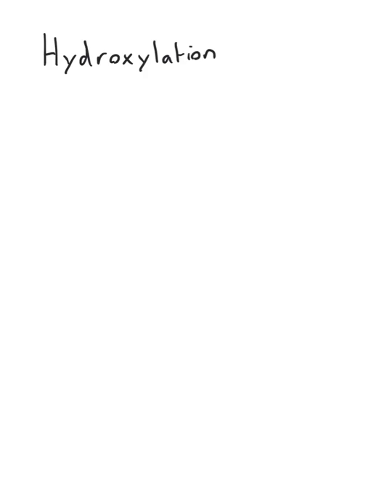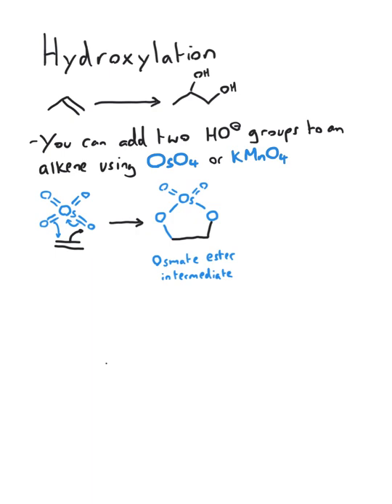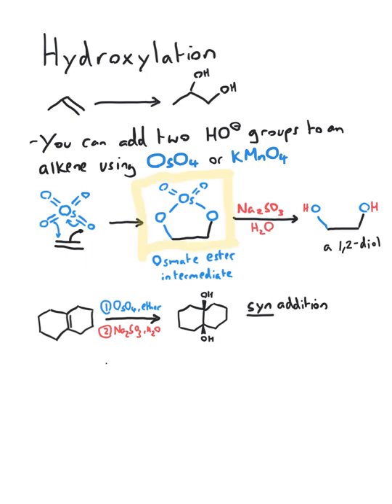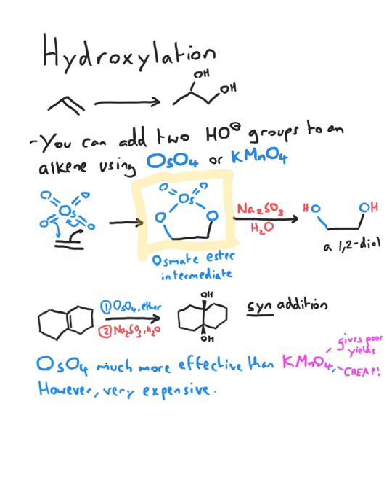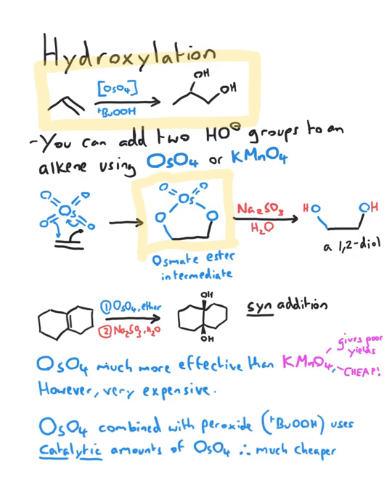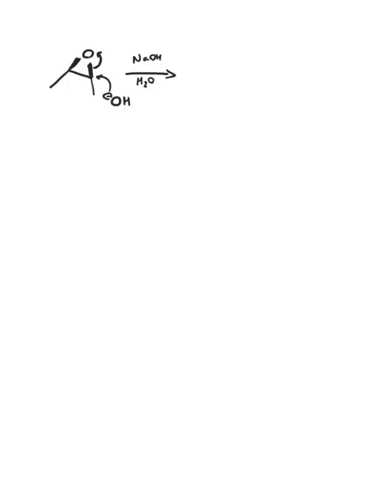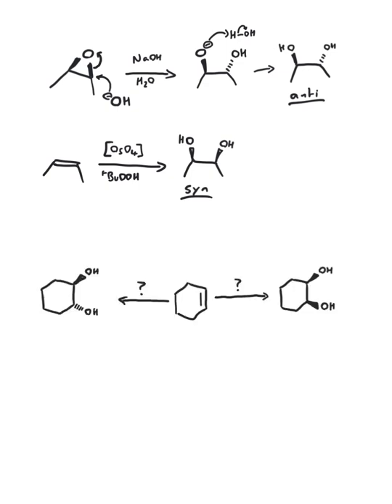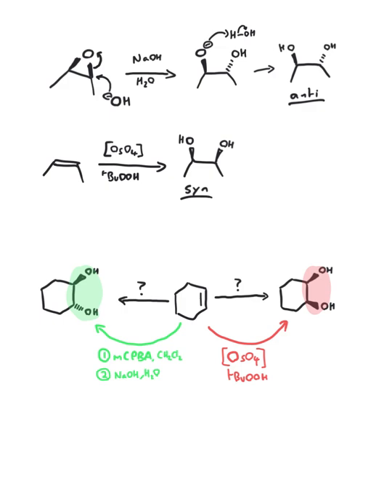Syn Dihydroxylation of Alkenes | Osmium Tetroxide or Potassium Permanganate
In this video, we break down the process of hydroxylation—a key organic chemistry reaction that transforms alkenes into 1,2-diols. You'll learn the difference between syn and anti addition, and explore two major reagents: potassium permanganate and osmium tetroxide.

We explain why potassium permanganate, though inexpensive, often gives poor results, while osmium tetroxide offers higher yields and stereoselectivity. Discover how osmium tetroxide can be used catalytically with peroxides to improve both efficiency and cost-effectiveness in lab and industrial applications.